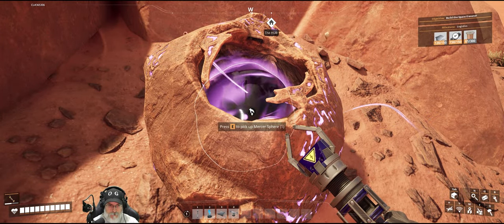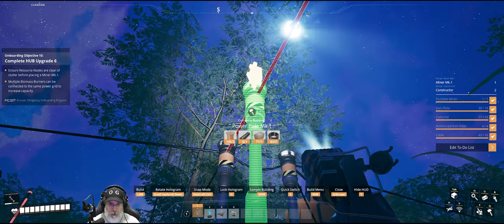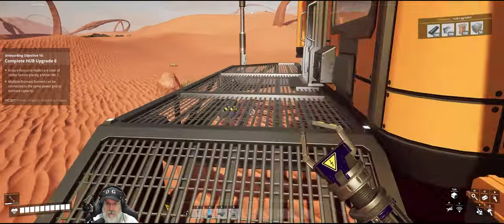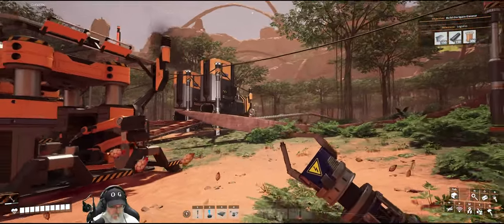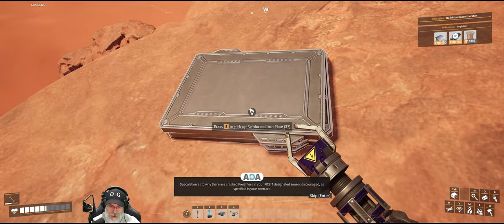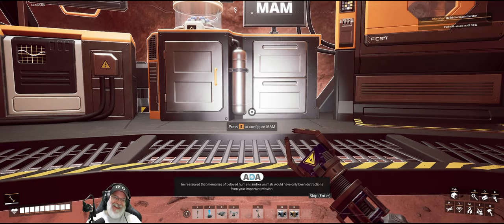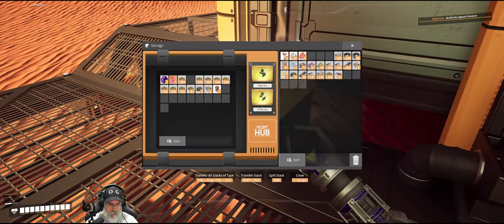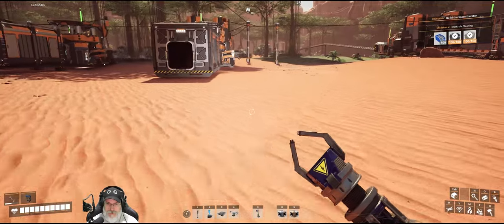Satisfactory 1.0 Game Play | E2 Research and Development